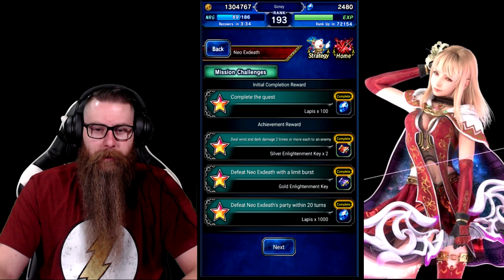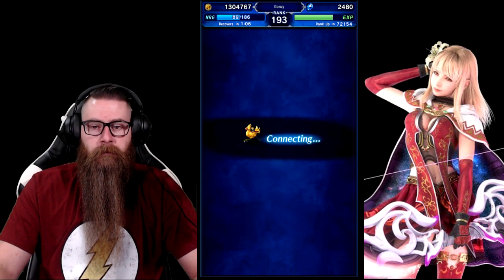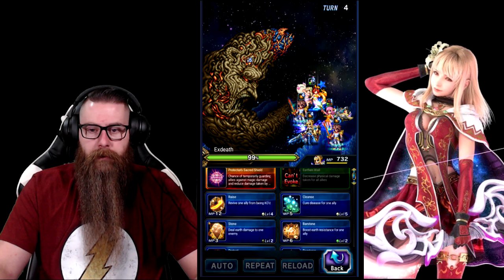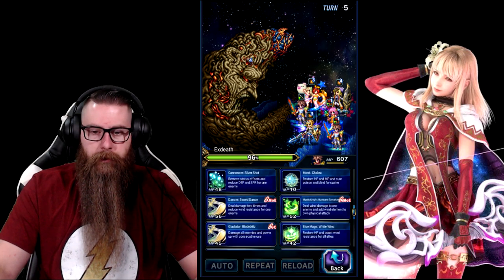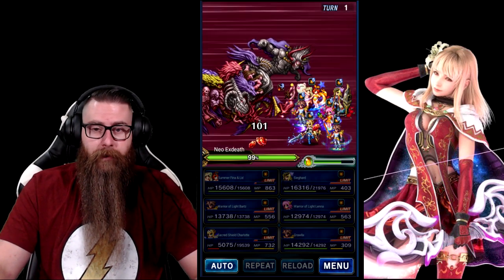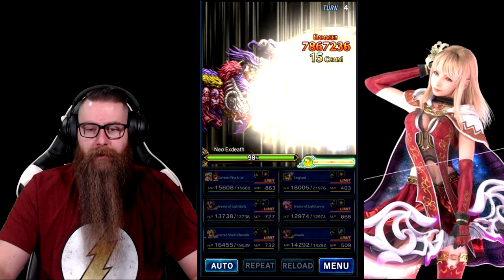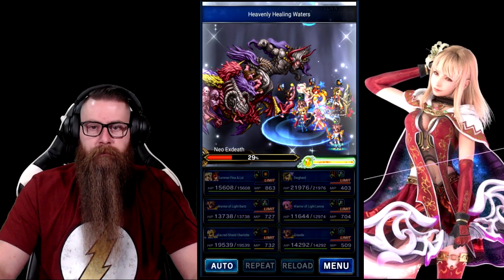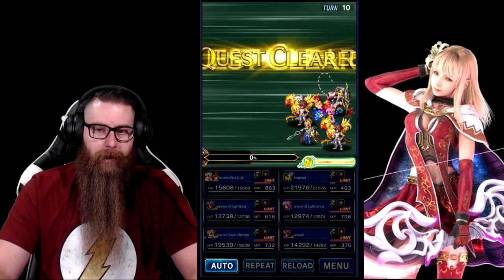[FFBE] Neo Exdeath SBB featuring Bartz!!! ALL MISSIONS!!!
Neo Exdeath with the FFV units!!!
I stream every Saturday starting at 5 PM EST!!!